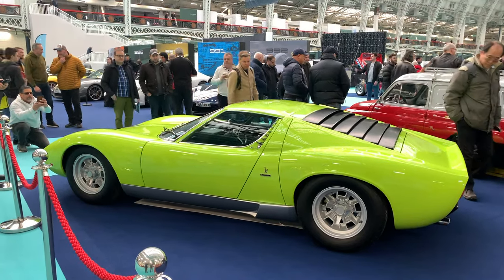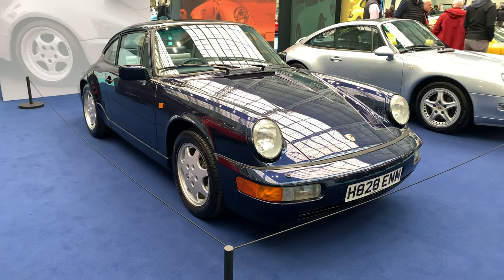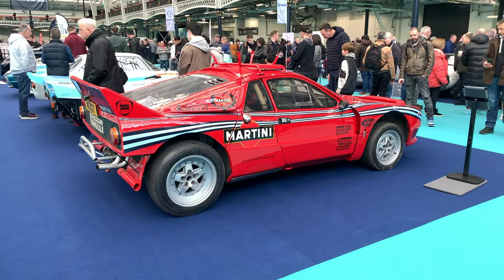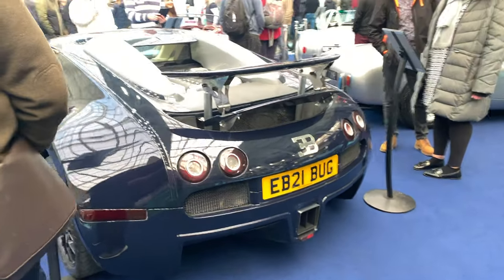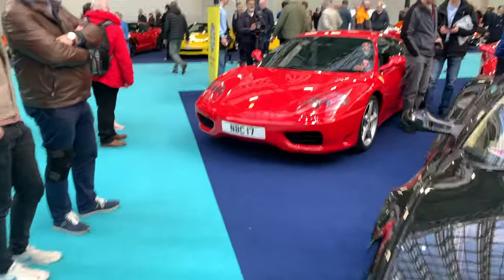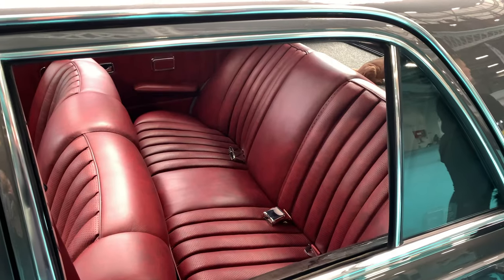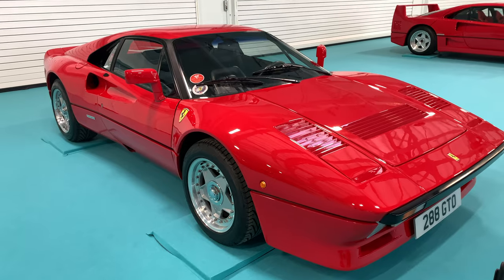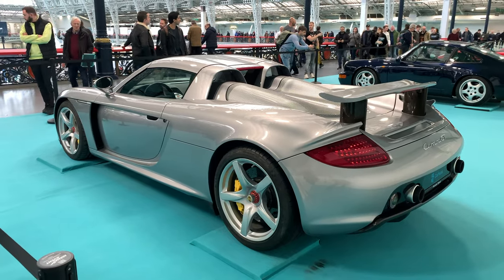London Classic Car Show 2023 - Worth a Visit? or a FAIL?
2023 London Classic Show.